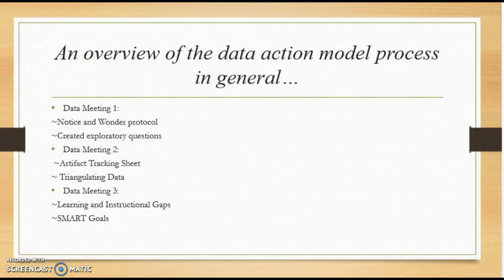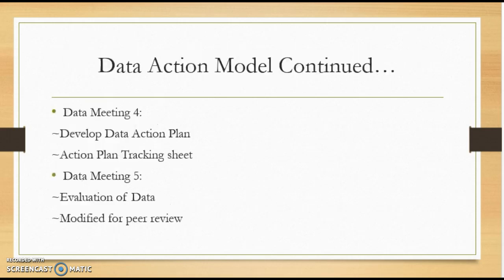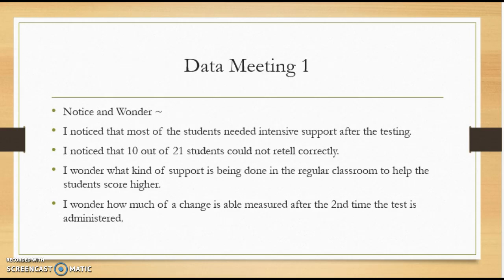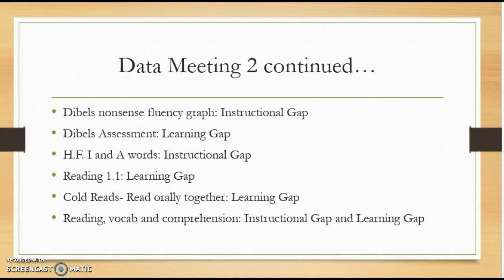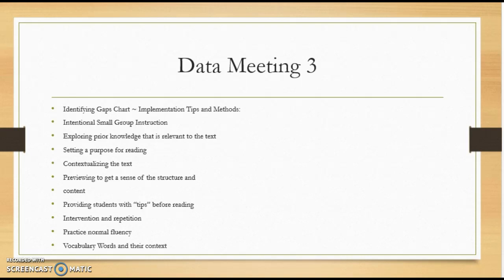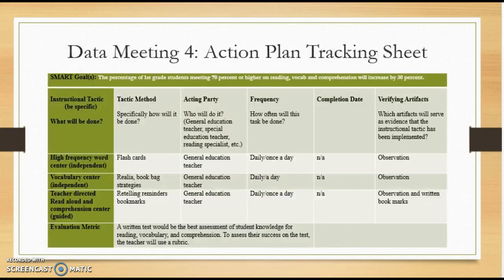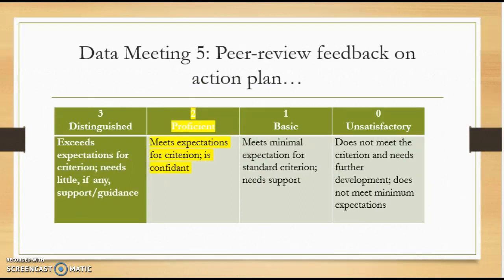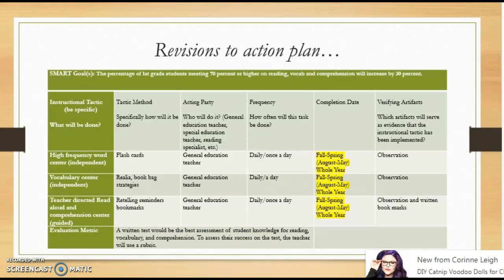PAT: Data Action Plan ~ Rebecca Hoak